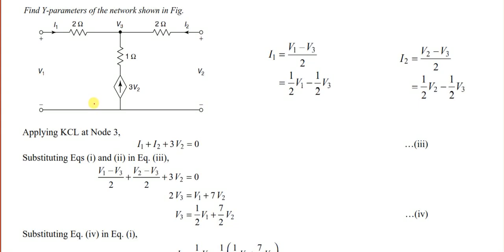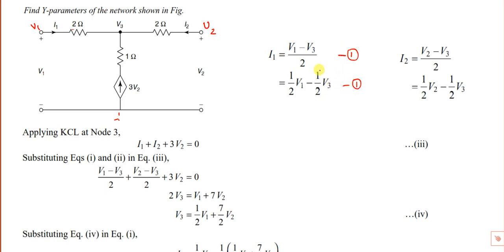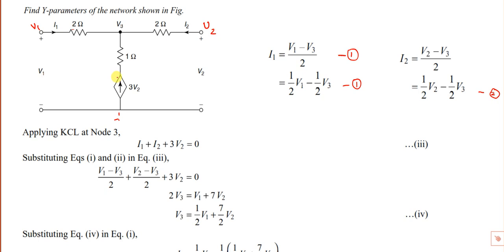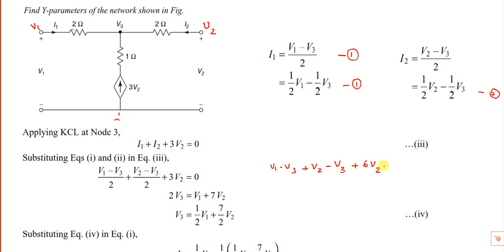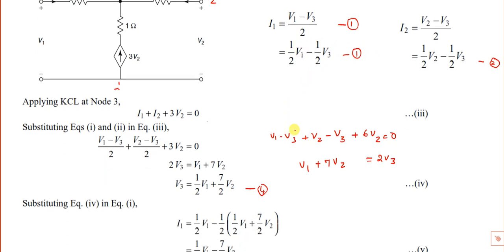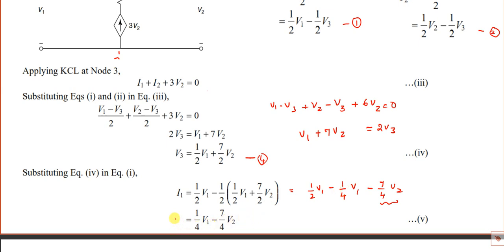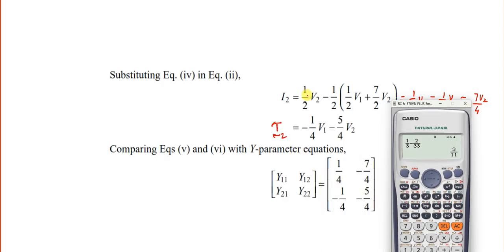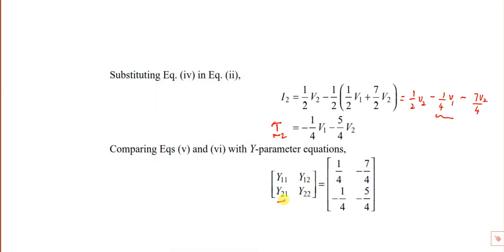Find Y parameters for the circuit shown